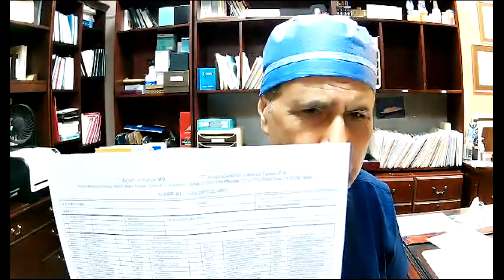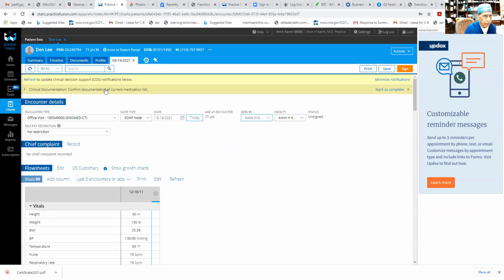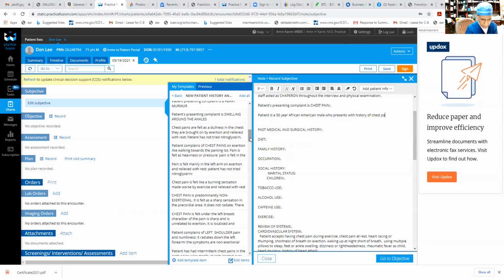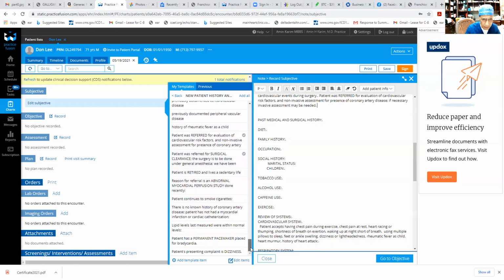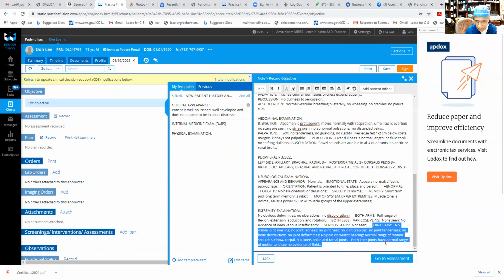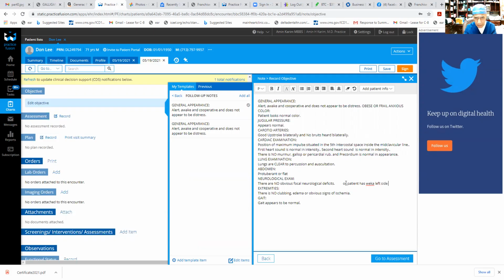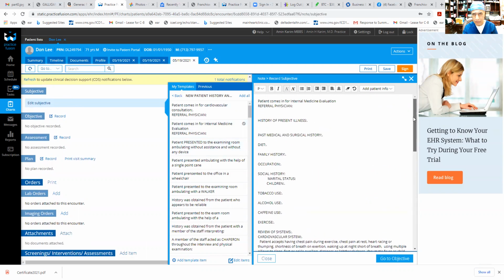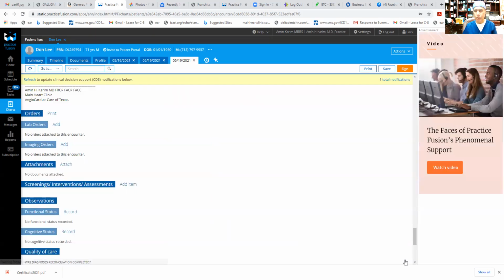Medical Records Management 1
Instructions for students rotating at the Clinic.